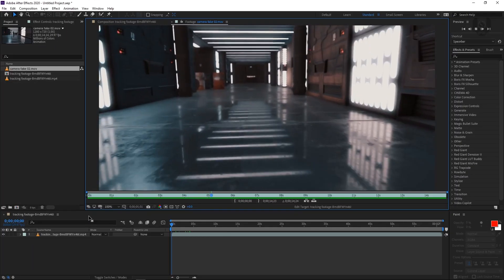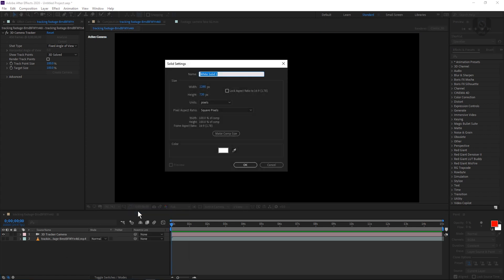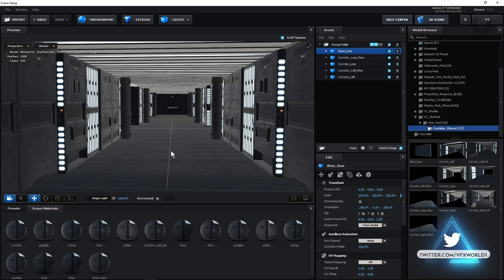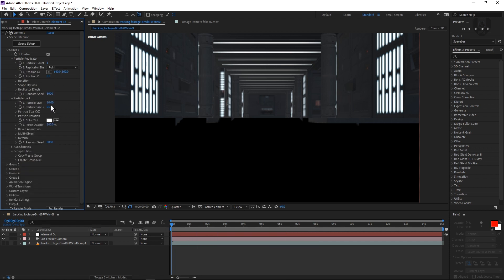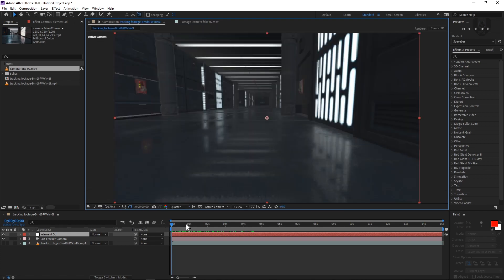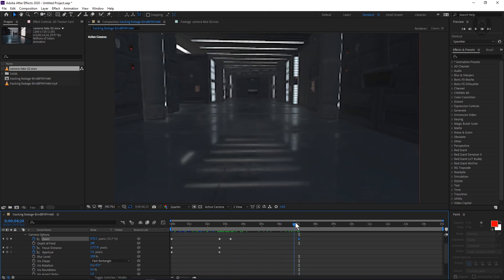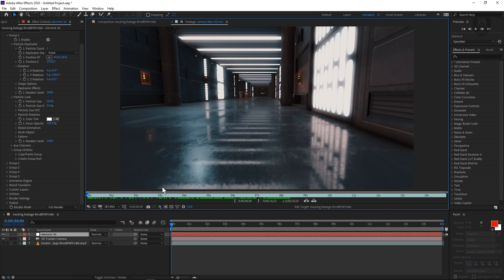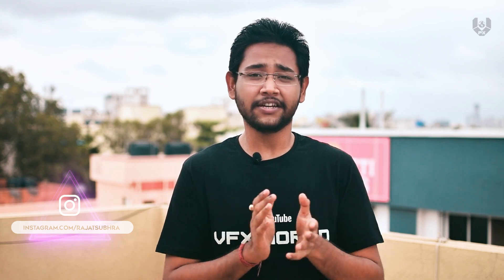Element 3D Tutorial | After Effects Tutorial |class - 09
Hey Everyone
We are now back with Element 3D Class - 09 .This is After Effects tutorial.
In this video you can learn something amazing way to create this kind of realistic camera motion

My new channel The Lifestyle Vlogs-

➤Rajat Subhra:-